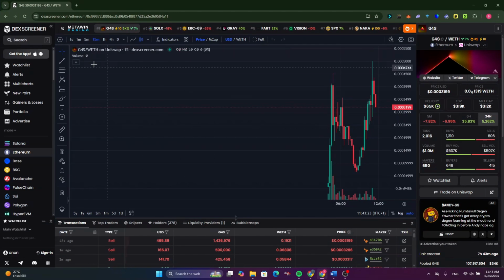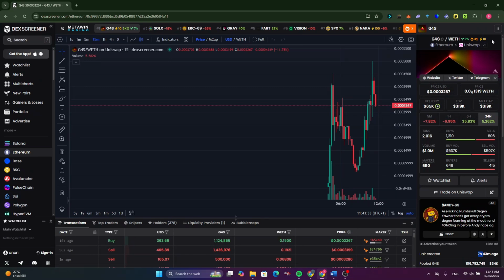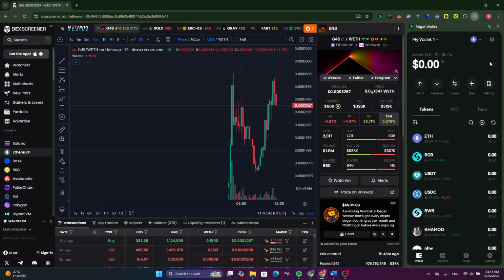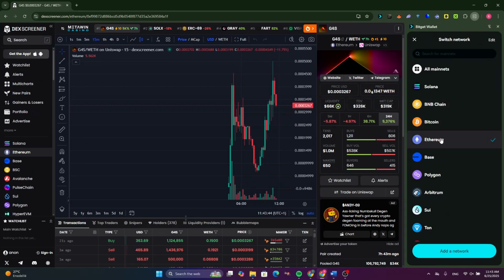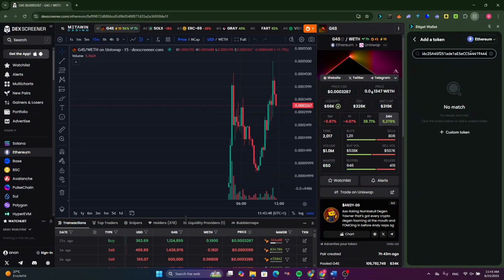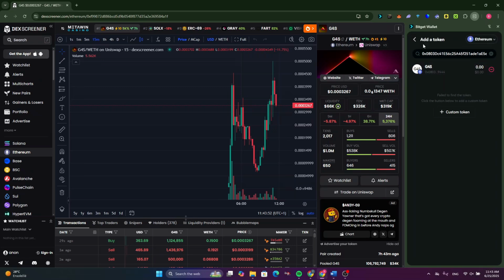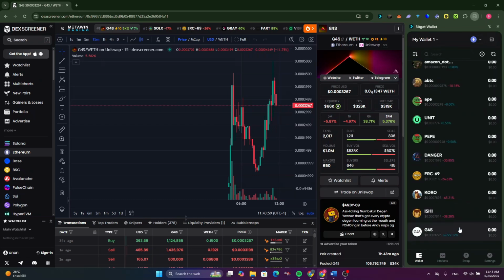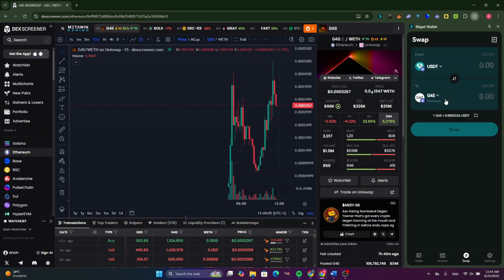How To BUY $G4S – G4S TOKEN CRYPTO COIN IN 60 SECONDS